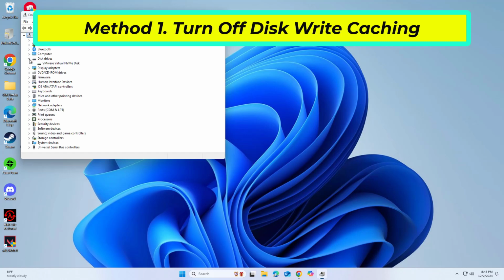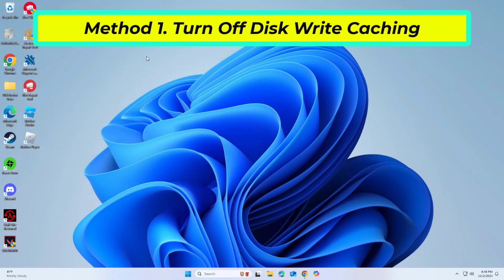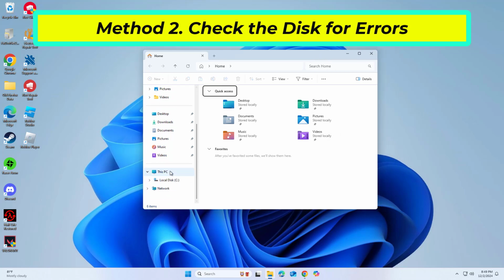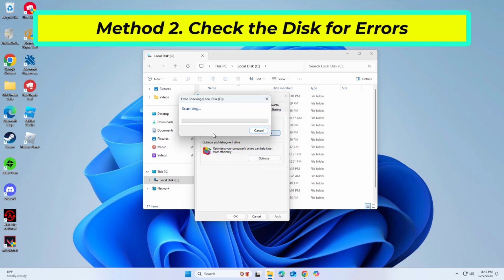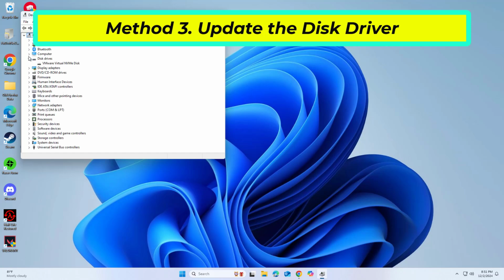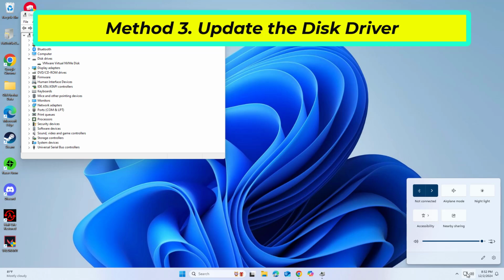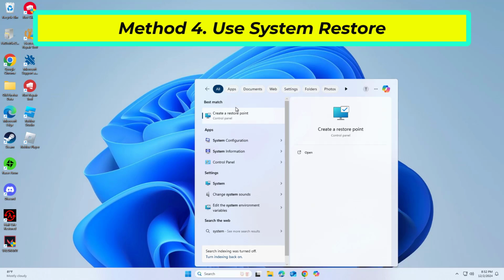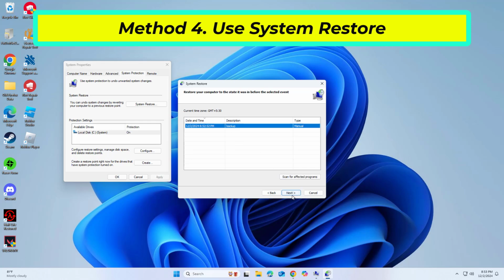(FIXED) "Delayed Write Failed" error in Windows 10/11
fix "Delayed Write Failed" error in Windows